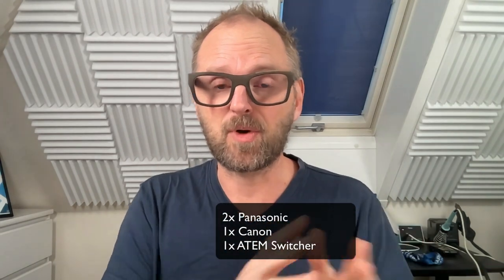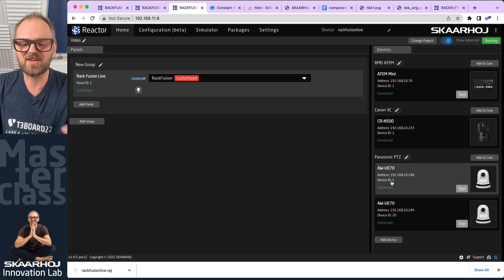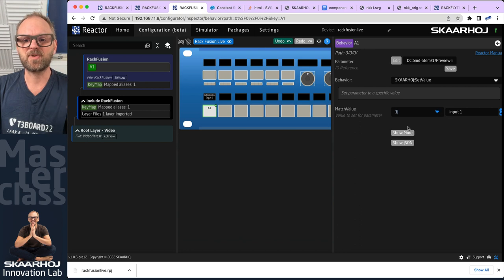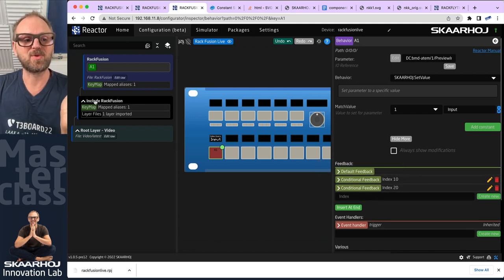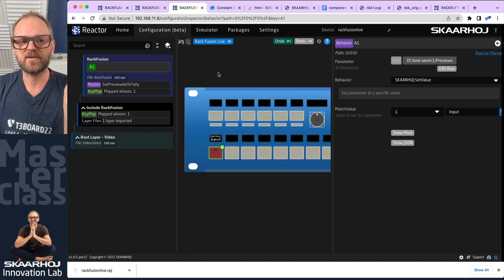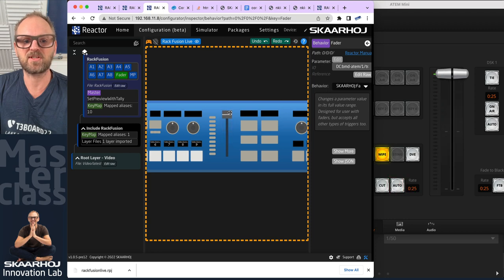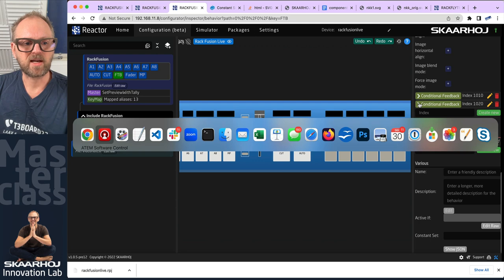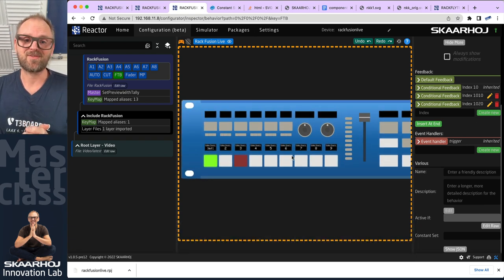Fusion in the Reactor 1: Basic ATEM configuration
Ground-Up configuration of a Rack Fusion Live with support for ATEM switchers. We set up a new, blank configuration and add preview row selection, tally light in buttons, Cut, Auto and Fade-To-Black functions as well as transition fader.

0:00 Intro
1:40 Custom configuration
3:40 Configuration tab
11:31 Batch editor
13:20 Transition position
15:51 Testing
20:12 Outro